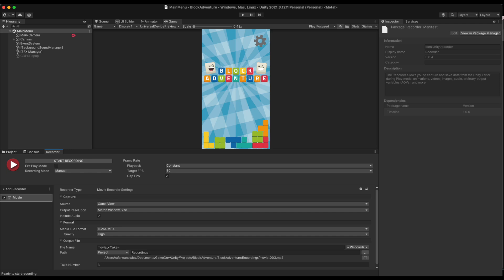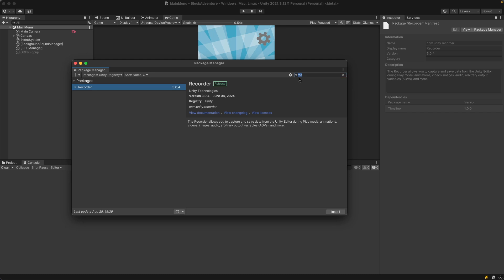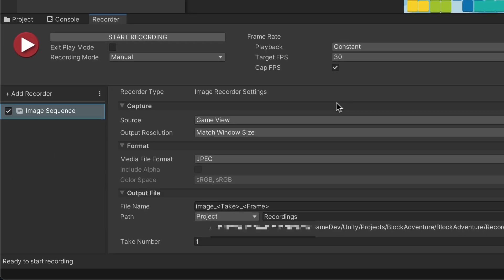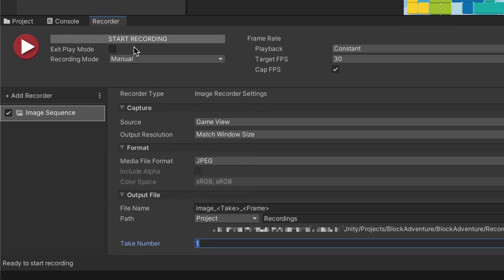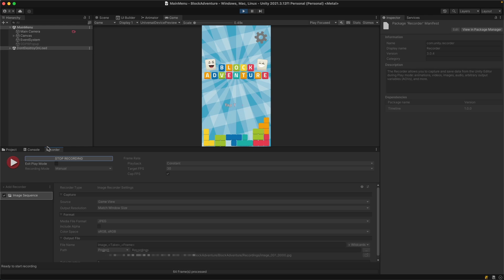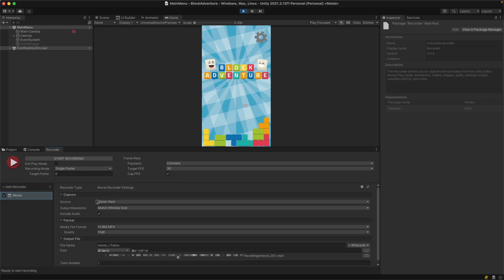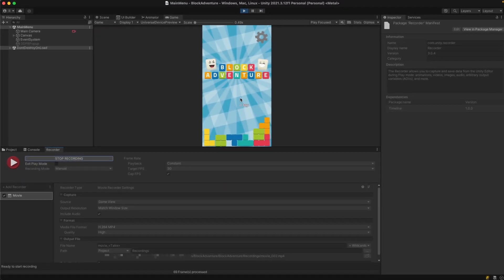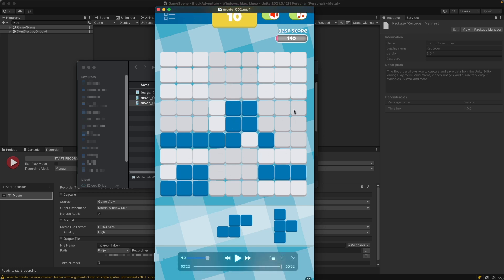Unity Recorder: How to Capture High Quality Videos from Your Game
Are you looking to record your screen for free and with ease? In this video, I will guide you through the process of screen recording using built in Unity recorder completly for free! Whether you want to capture high quality videos from your game, create marketing material or capture screen shoots I have got you covered. In this step-by-step tutorial. You will leran how to set up and record gameplay make some high quality screen shoots using Unity recorder.

About Me
Welcome to my corner of the gaming universe. I'm Rafal, a solo indie game dev fueled by passion and creativity. On this channel, we'll embark on an epic journey through Unity 2D tutorials, mastering mobile game development, and exploring the exciting world of indie game creation. Join me as we turn our gaming dreams into reality, one tutorial at a time. Let's dive in and start creating magic together!